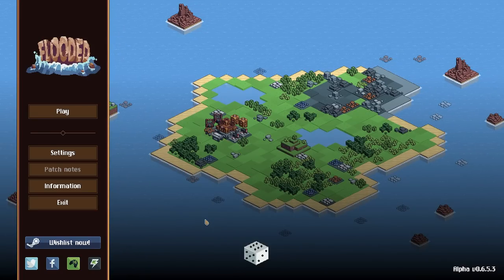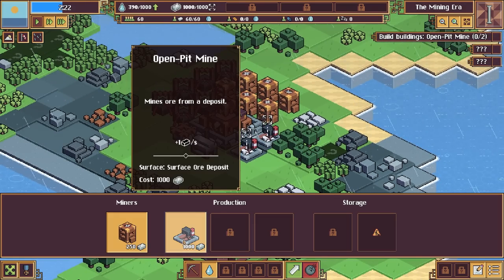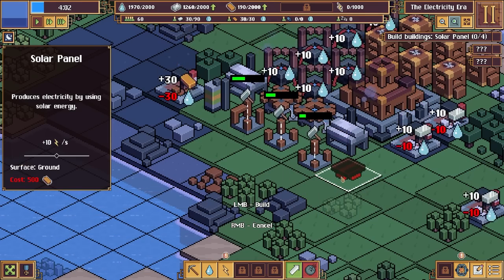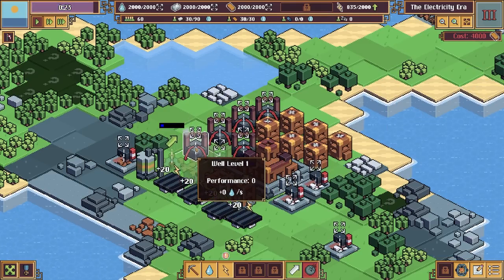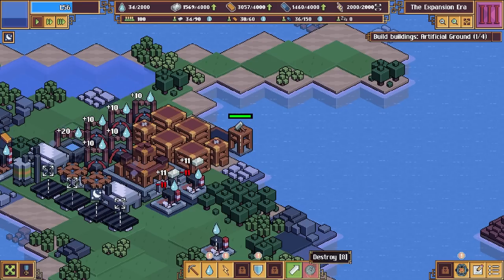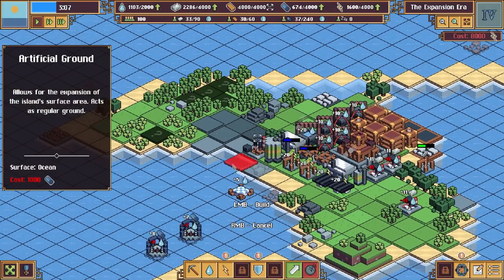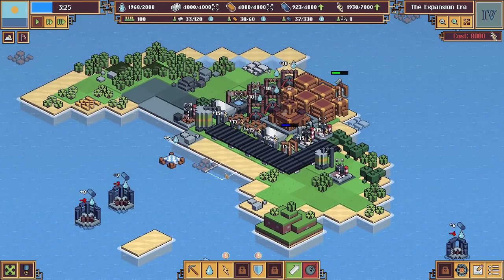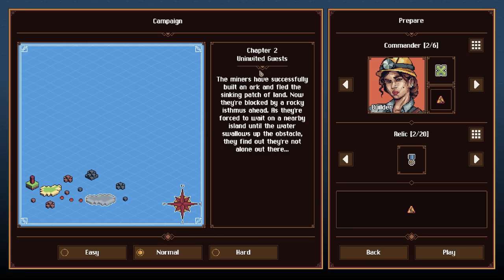Engineering a city on a SHRINKING ISLAND!?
Flooded is a city builder with a difference, you are forced to battle the ever raising sea level as the island you are building on shrinks over time. Can we use the power of engineering to keep the flood waters back and create a perfect city?

LINKS!

About Flooded:

SURVIVE THE FLOOD
Most likely due to global warming, the waters have risen to a level leaving only a handful of places habitable. As a small group of survivors, you need to extract resources in order to build an ark and move to a safer place. But beware, with time the waters are getting higher, leaving you with less land to use!

MANAGE YOUR PROUCTION
Use different buildings to excavate precious resources. Upgrade them in order to maximize the production speed, find relics that will boost your performance and develop new technologies which will allow you to keep up the production rate on a smaller area.

DEFEND THE ISLAND
Turns out you’re not alone in this hostile environment. Other survivors have settled on nearby islands and they will take every chance to plunder your land. Build various defensive towers and traps to keep your miners safe.

EXPLORE DIVERSE ISLANDS
Once your island plunges into the ocean, you will need to find a new piece of land. Make sure you gather enough resources in time to build an arc and explore the unknown waters. Beware, you will encounter different biomes, each with their own set of characteristics!

UNCOVER THE STORY
With global warming being the one of the main issues of today’s society, it seems to be the easiest explanation of the worldwide flood. But is it really the reason why you are trapped on an island, fighting for survival and trying to reach the tallest mountain? Play the story mode to find out!

ROGUE-LITE RTS
While Flooded will be story-driven, it will also offer more challenging modes. With Quickplay and Fusion we will introduce a rogue-lite twist to pure resource management. Choose your commander, each with their own skills, and try to survive as long as possible on procedurally generated islands. With time, your commanders will level up and you will discover new relics and technologies, which will extend your play time.